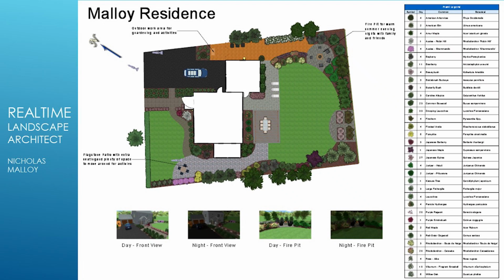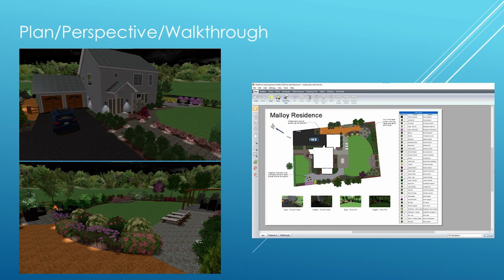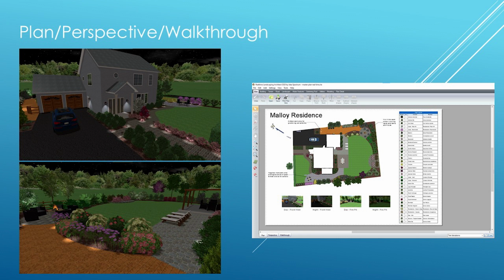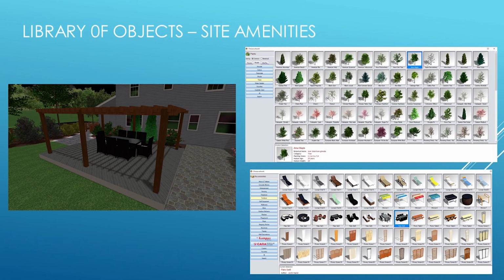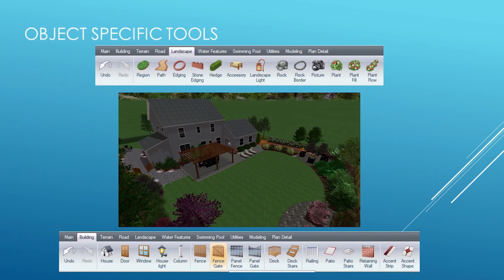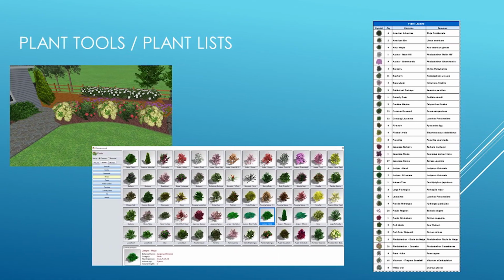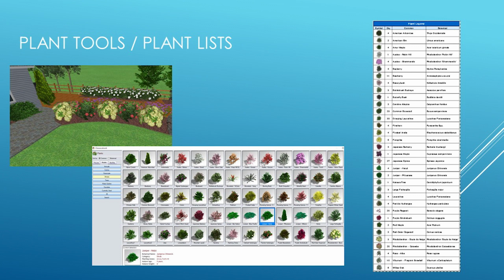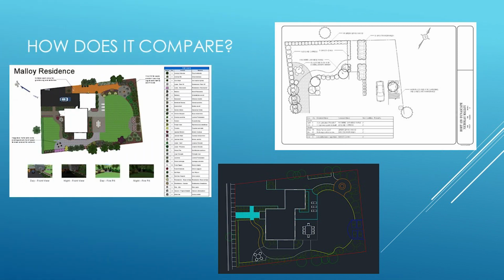Hort 120 Realtime Features